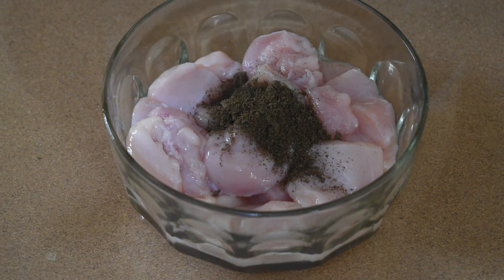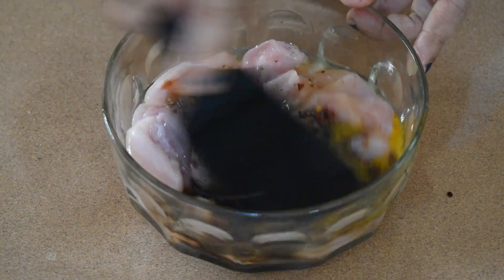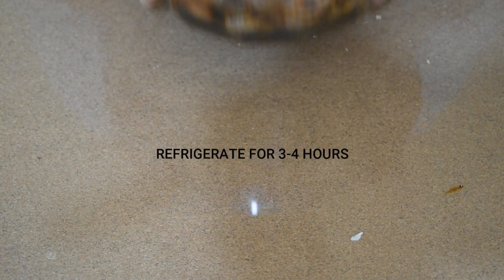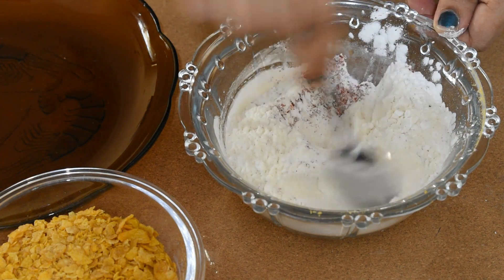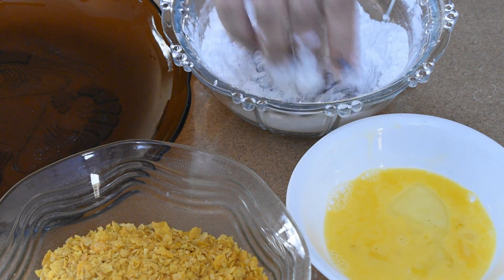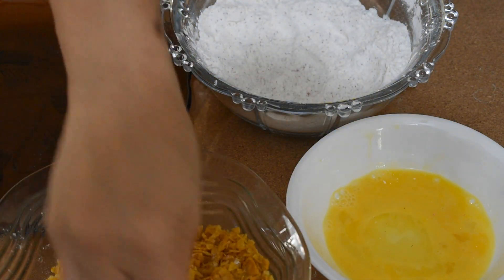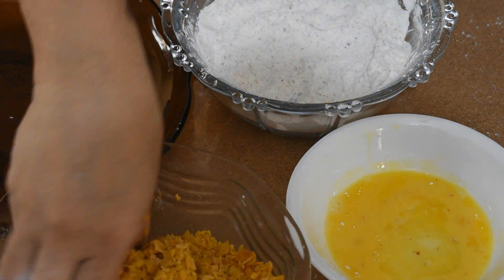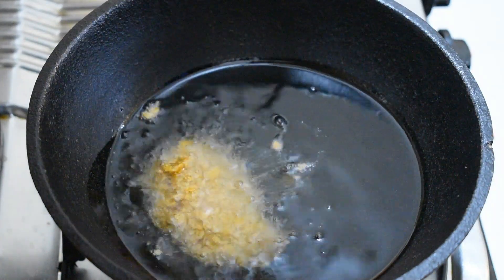||Crunchy Cornflakes Chicken| Chicken Fry| Fried Chicken| Khatta Meeta Stories||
Hey there,

Chicken fry is not just a food, it is an emotion for all chicken lovers out there. In this video, we combine the chicken fry essence with something as simple as cornflakes.

[INGREDIENTS]:

For Marination :
Boneless Chicken - Half Kg
Red Chilly Flakes -  1/2 tsp
Egg -  1

For Coating:
Crushed Cornflakes -  3 cups
Eggs - 2

Do try out and let me know how it was in the comment section below.

Thanks!
[Music in this video]
Song : Fun Day
Artist : Aleksandr Shamaluev
Album : Happy Music